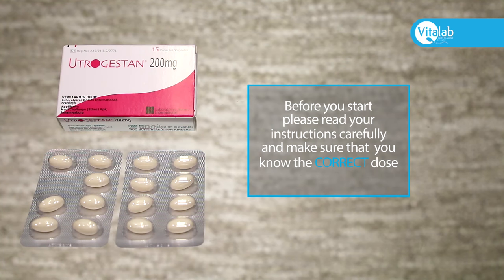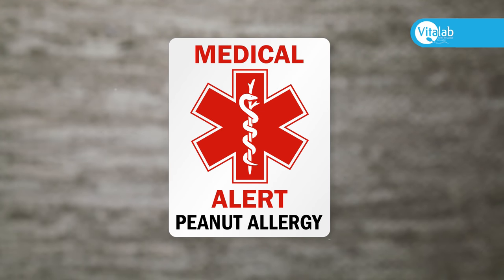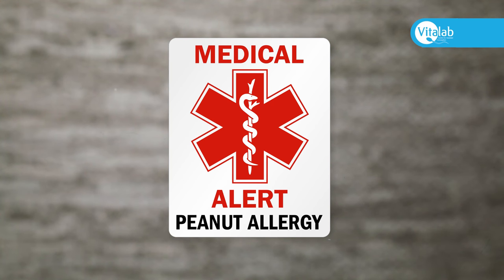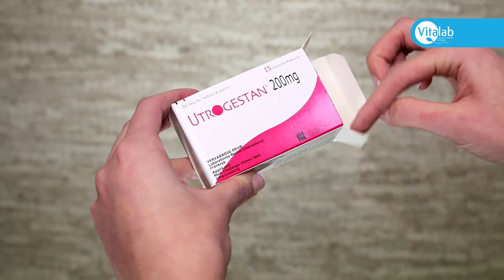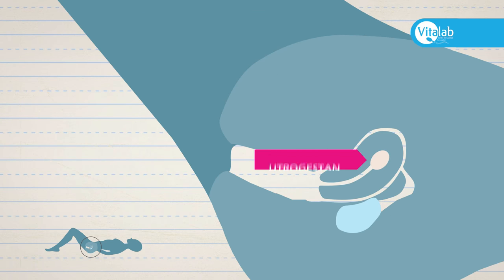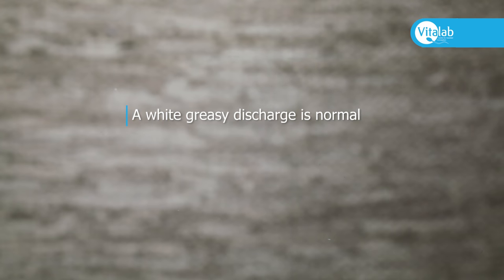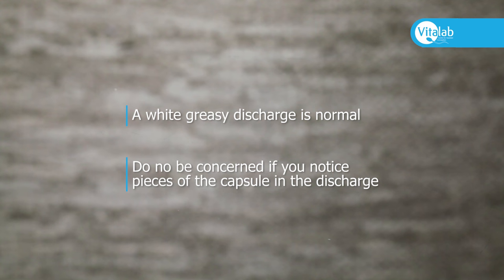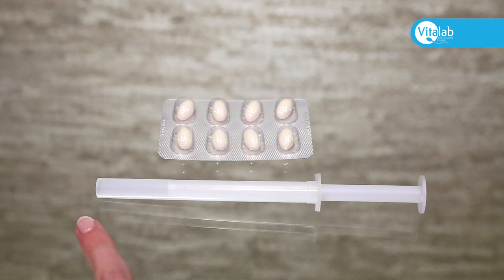Utrogestan - How to use! 👍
This video tells you HOW TO USE Utrogestan medication.

What is Utrogestan?
Vaginal progesterone via capsule, gel or tablet is the most common route for luteal phase support  in South Africa and Europe.
Utrogestan Vaginal Pessaries represents an equally safe and effective choice of vaginal progesterone for luteal phase support, in assisted reproductive technology cycles.
Progesterone support of the luteal phase in in-vitro fertilization (IVF) cycles is indicated. The pregnancy rates after vaginal and intramuscular progesterone support are comparable, despite higher serum levels after i.m. injection.
Patients prefer the vaginal progesterone.
There is no evidence favouring a specific route or duration of administration of progesterone. For now, progesterone vaginally seems to be the best option as luteal phase support in IVF/ICSI/Frozen Embryo Transfers.

Chapters:
00:00 Introduction
00:30 Read Your Instructions
00:36 Peanut Allergy Warning
00:50 Orally or Vaginally?
01:14 White Discharge
01:31 Applicator
01:40 End

Let us know what other medication we should do "HOW TO" videos on for you?

Always remember with Vitalab: Arrive as a Patient, Leave as a Parent.